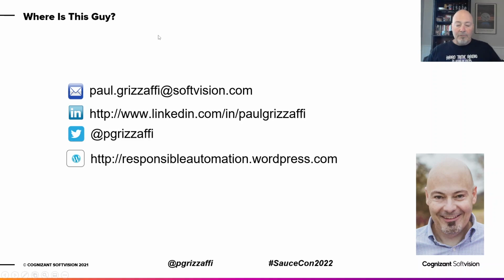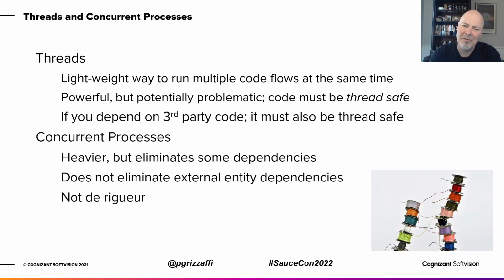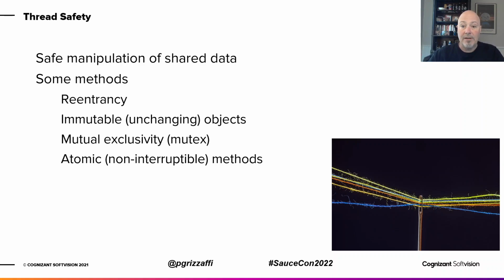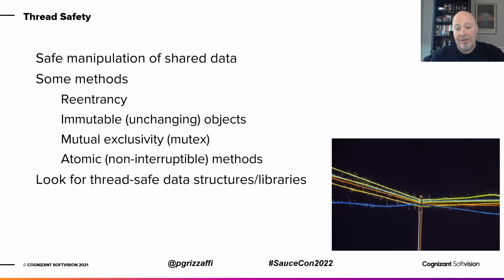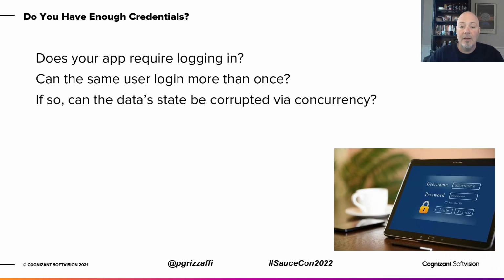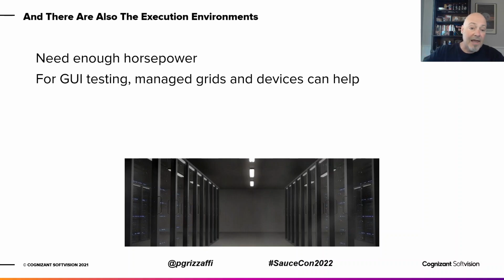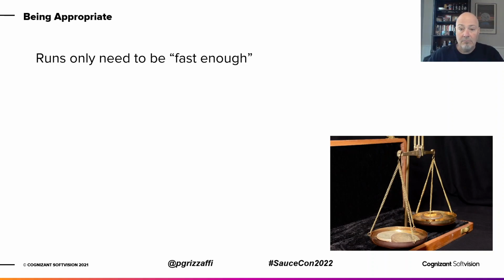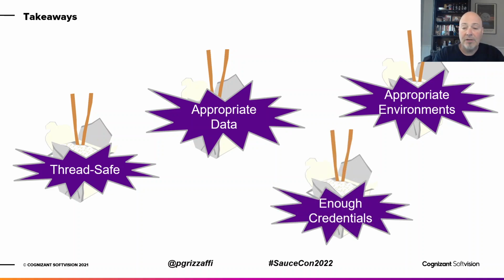Don't Let Your Automation Step on Its Toes - Paul Grizzaffi